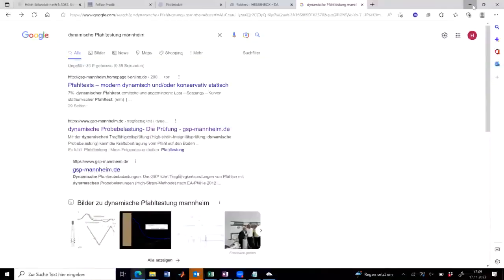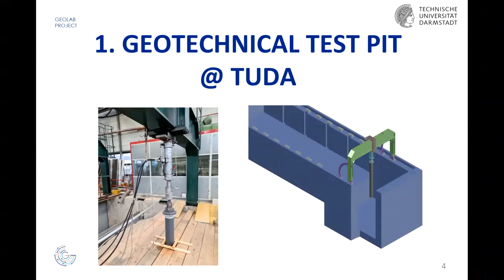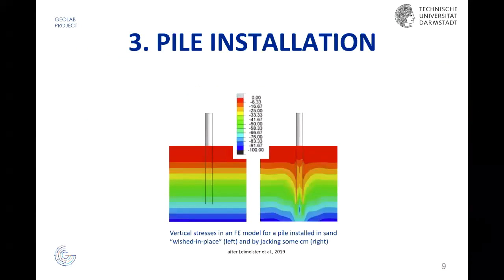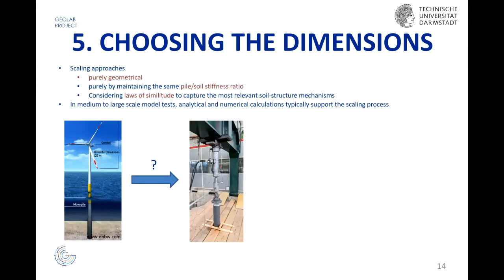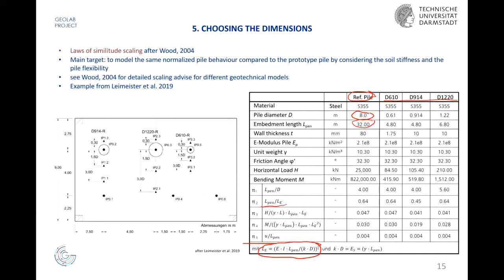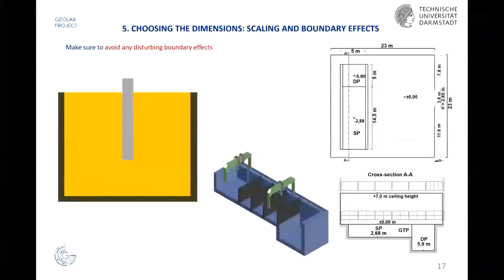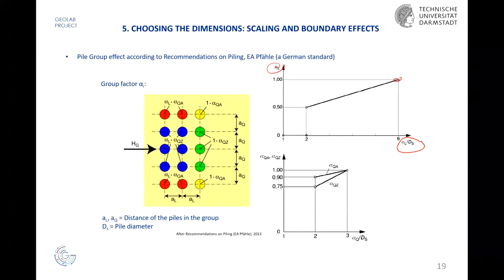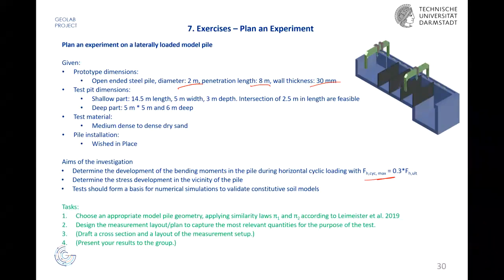3. Young Professional Training: Data collection, processing and analyses techniques (Part One)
Presentation by Hauke Zachert